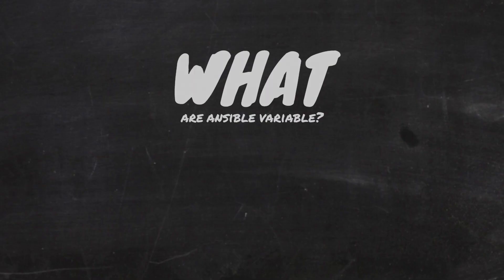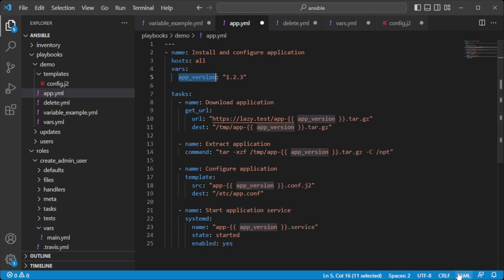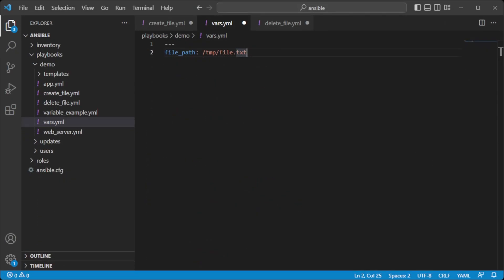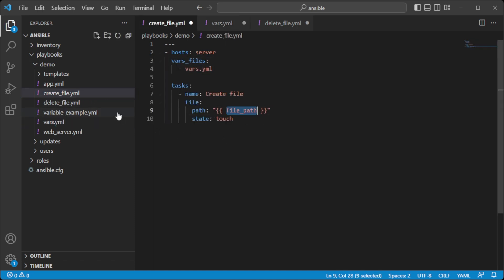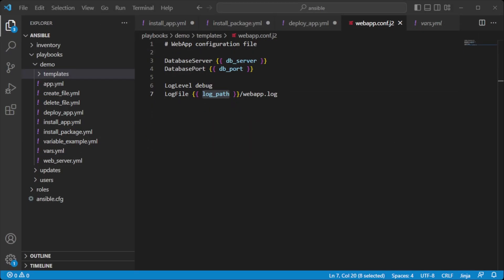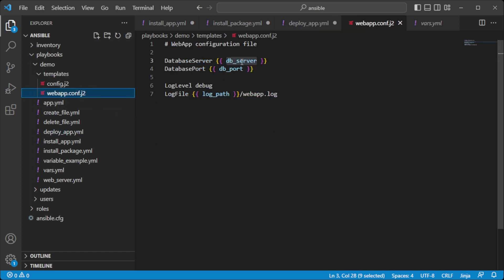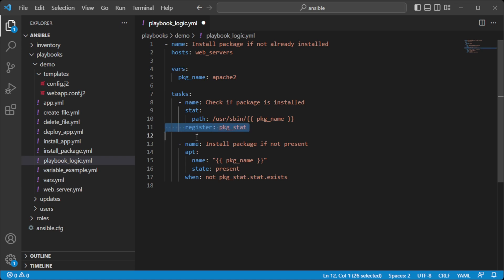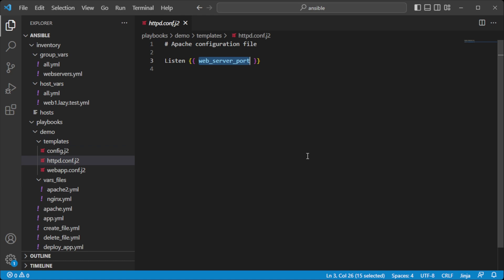Explained in Layman's Terms: Ansible Variables (PART 1)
What is Ansible variables? How to use Ansible variables?
In this video, we'll dive into Ansible variables, which are a key component of creating flexible and reusable automation playbooks. We'll explain the basics of Ansible variables in layman's terms, including what they are, how to define them, and where they can be used. With this knowledge, you'll be able to take your automation game to the next level and make your infrastructure work for you.

What are Ansible variables?
Ansible variables are like shortcuts for storing values that you want to use more than once in your playbook. Instead of repeating the same information multiple times, you can store it in a variable, and then refer to that variable whenever you need it. This way, if the information changes, you can update it in one place (the variable) and it will automatically update everywhere it's used in your playbook. Variables make your playbooks more efficient and easier to maintain, by allowing you to store and reuse information in a convenient and organized way.

Why use Ansible variables?
Reusability
In Ansible, you can define variables that can store a value and that value can be used multiple times in your playbook. This means that instead of repeating the same value multiple times throughout your playbook, you can simply refer to the variable that contains the value.

Flexibility
Variables provide flexibility to Ansible playbooks, as they allow you to dynamically change values based on different conditions. This means that you can use the same playbook across different environments, and make changes to the values used in the playbook based on the requirements of the specific environment.

Maintainability
When you use variables in your Ansible playbook, you can define a value once and then use it in multiple places. This can be very helpful for simplifying the maintenance of your playbook.

Consistency
Variables help to ensure consistency across your playbooks, as you can use the same variable with the same value in different playbooks, making it easier to manage and update information. Let's say you have two playbooks, One playbook create and configures a file, while the other playbook deletes the file. Both playbooks require the same value for the path of the file.

Readability
When you use variables in your Ansible playbook, you can replace complex values with short, easy-to-read variable names, making it easier to understand what's happening in your playbooks.

Where to use Ansible variables?
Tasks
In Ansible, tasks are the individual actions that are performed in a playbook. By using variables in tasks, you can specify file paths, command arguments, and other values that are needed to perform a task. This allows for more flexibility in how the task is performed, as the variable can be changed based on the environment or other conditions.

Playbook logic
You can use variables in conditionals, loops, and other control structures to determine which tasks to run based on certain conditions.

Playbook files
Variables can be defined in separate files and directories such as group_vars, host_vars, and vars files. These files are used to store variables that are specific to a group of hosts, an individual host, or the entire playbook.

Templates
Templates are files that can be dynamically generated using variables, and then pushed to remote hosts. By using variables in templates, you can create files that are customized for a specific host or group of hosts, without having to manually update each file.

Chapters:
00:00 Intro
00:07 What are Ansible variables
00:36 Why use Ansible variables
03:58 Where to use Ansible variables